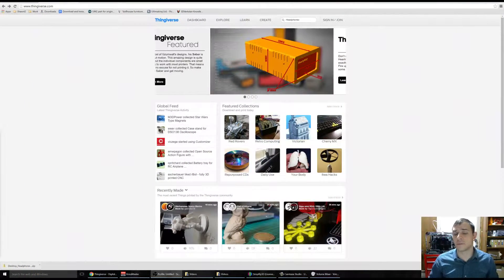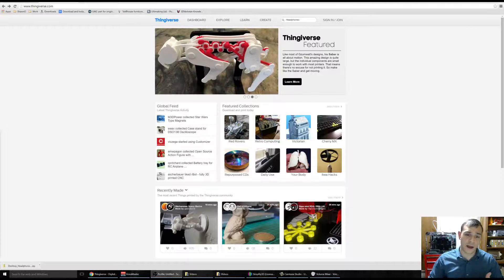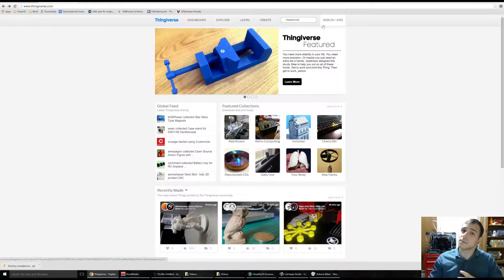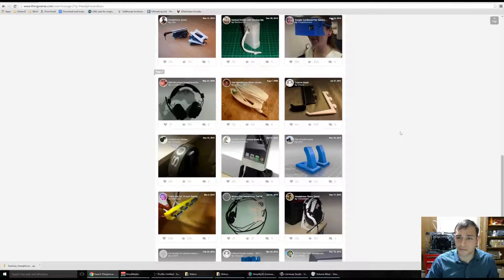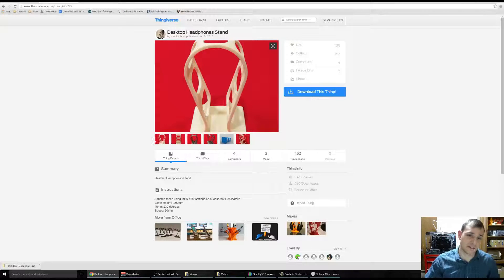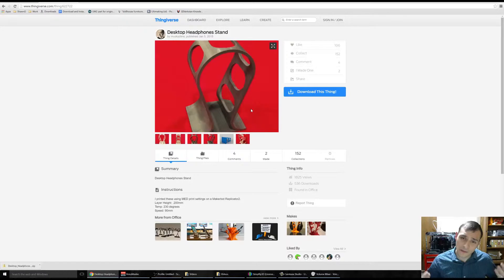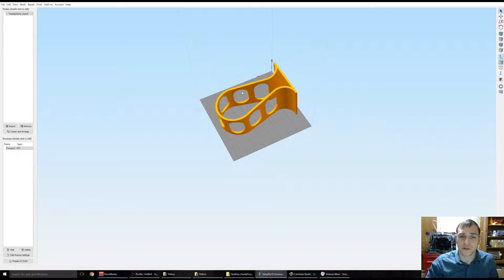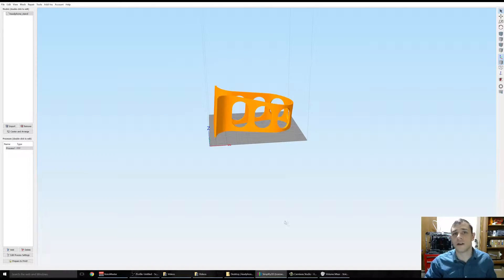3D Printed Headphone Stand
Putting my 3D printes to good use and fixing a problem around the house. Used my Ultimaker 2  to 3D print a headphone stand for my 6 year old son!